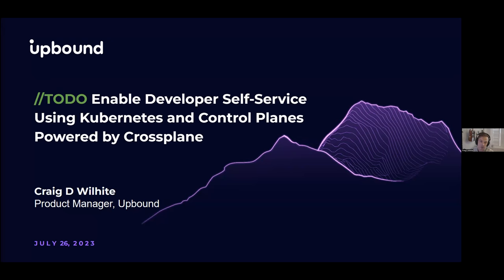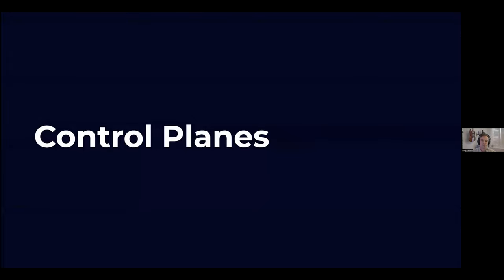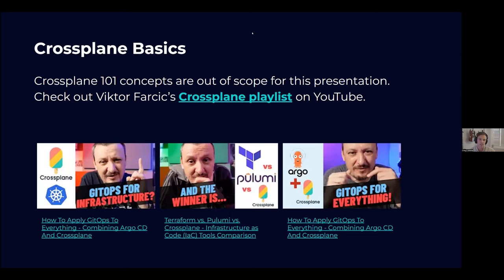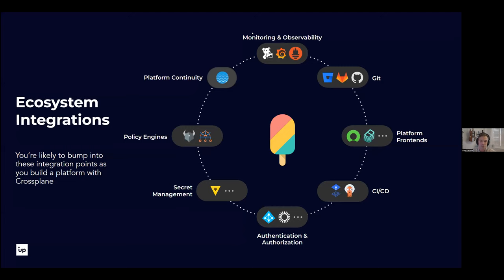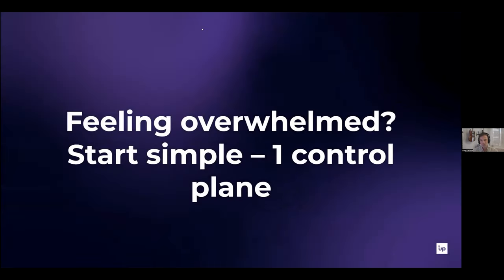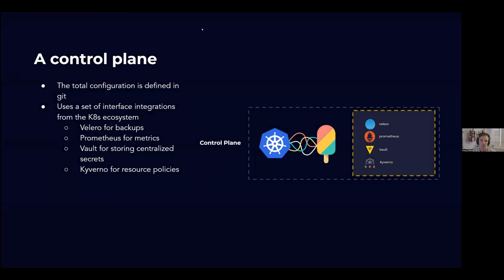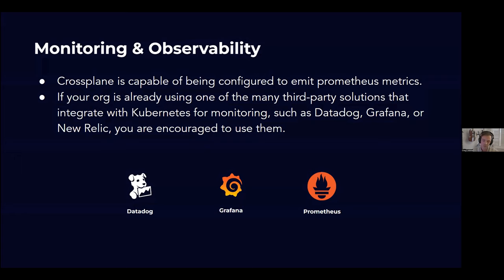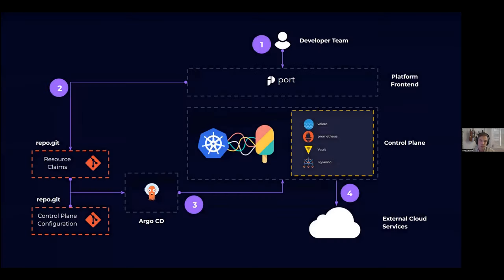Webinar: TODO Enable Developer Self-Service Using Kubernetes & Control Planes Powered by Crossplane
Many organizations find themselves embarking on similar journeys; Whether it's building “golden paths,” “launch zones,” or “cloud infrastructure self-service” organizations are beginning to build their own internal developer platforms above the clouds–and they’re using control planes to power them. Tune in to this session to learn how Crossplane enables you to compose cloud infrastructure and services into your custom platform APIs, and how best to get started building a platform of your own. From git all the way to policy & security, we will take a tour through key integration points platform teams need to think about when setting up a developer self-service platform using Kubernetes and Crossplane.

In this talk we will discuss:
- Understanding how to start building a self-service internal developer platform of your own
- Learning how to compose cloud infrastructure and services into your custom platform APIs using Crossplane
- How to prioritize security along with other key integration topics such as GitOps, policy and compliance